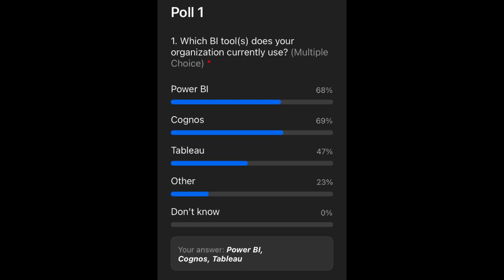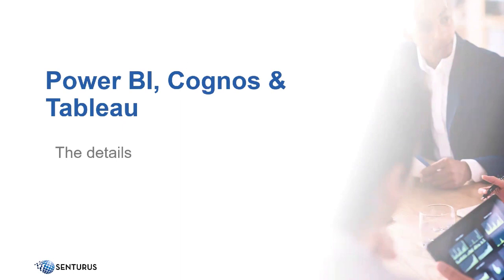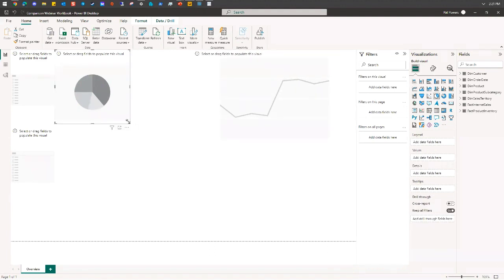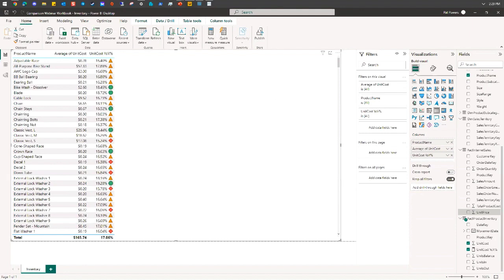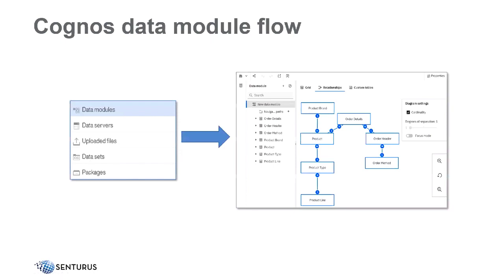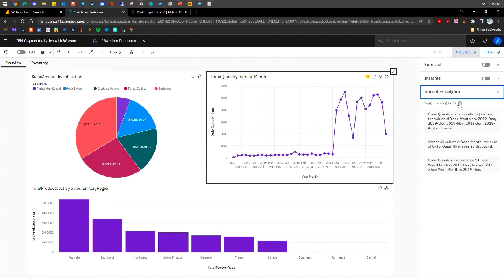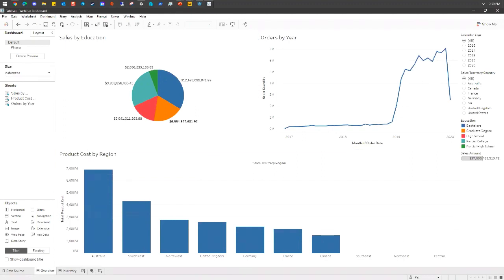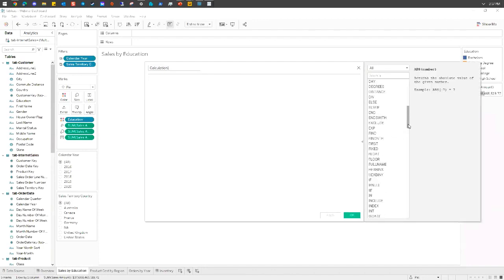Dashboarding Comparison: Power BI, Tableau & Cognos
See direct comparisons and demos of Power BI, Cognos and Tableau dashboarding capabilities and most current features for each.

Chapters:
00:00 Introductions
03:47 What are “dashboards”
13:32 Power BI
30:37 Cognos
41:06 Tableau
50:07 Summary
55:02 Additional resources
55:37 Senturus overview
56:32 Q&A